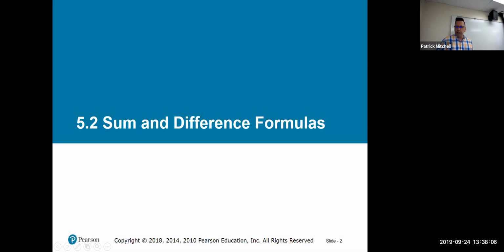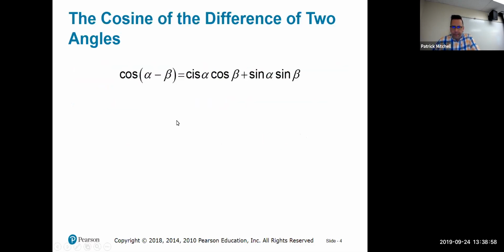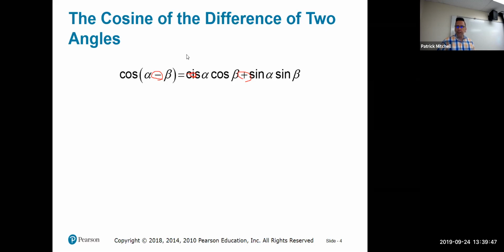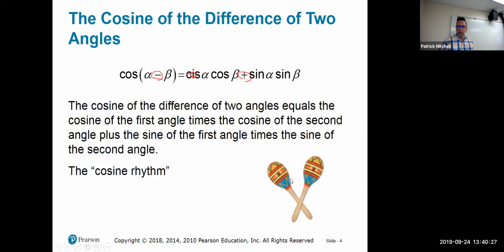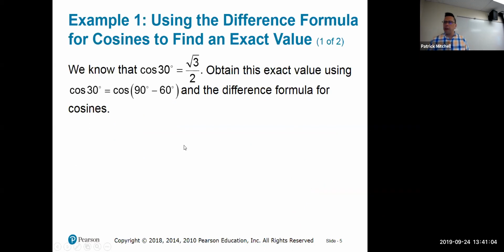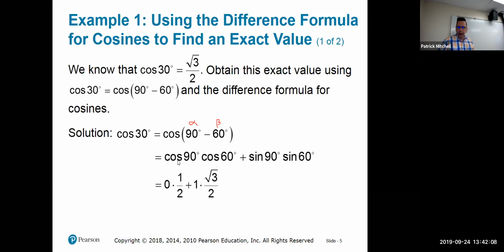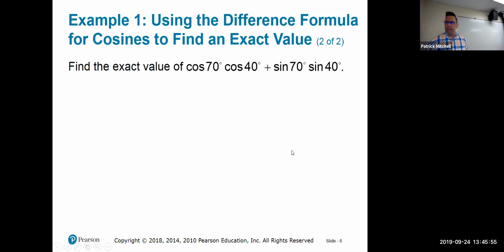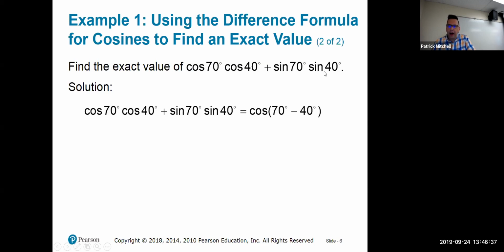5.2 Sum and Difference Formulas, part 1